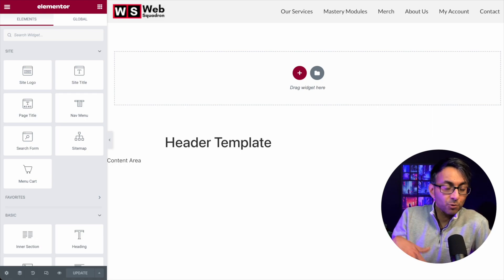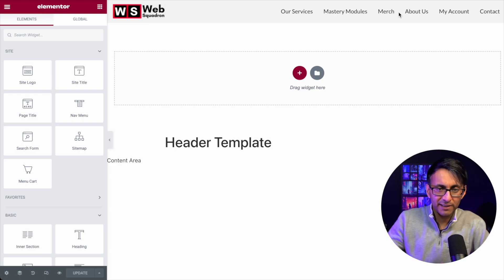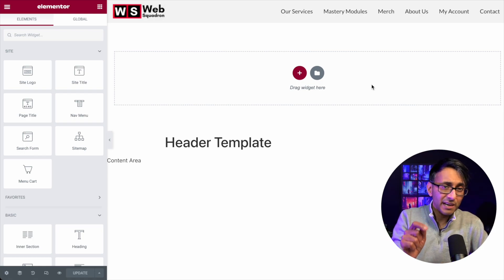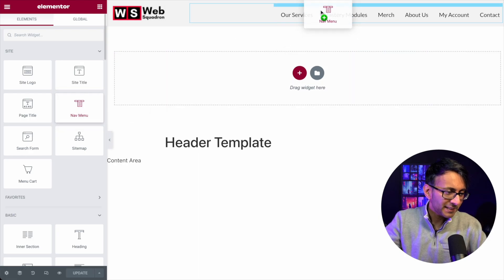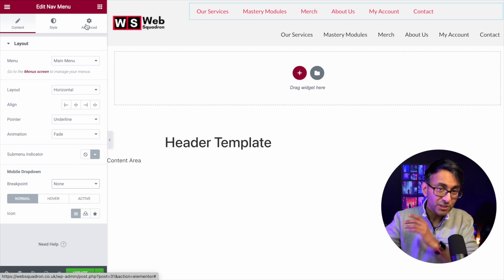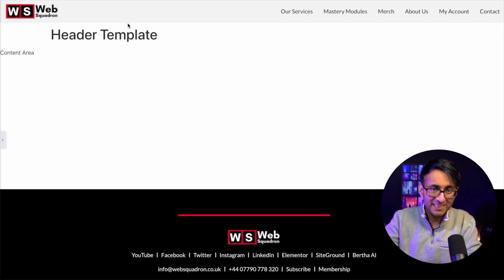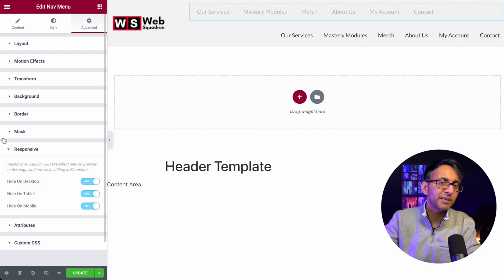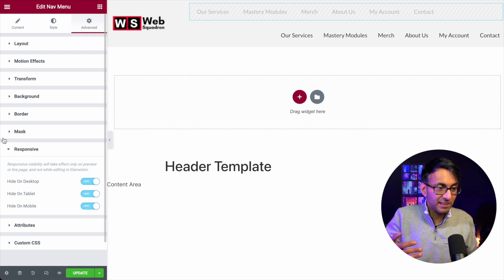How to Fix the SEO Issue with Nav Menus in Off Canvas Pop Up Menus - Elementor Wordpress Tutorial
Nav Menus inside Off Canvas Pop Up Menus won't be enough to feed the Menu for SEO and that can affect your Sitemap Indexing.

This how to fix it.